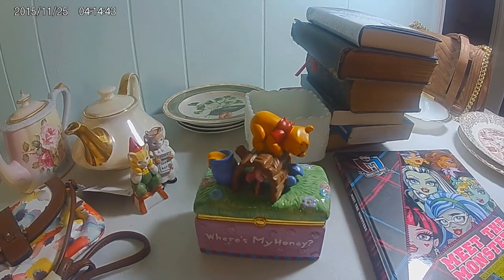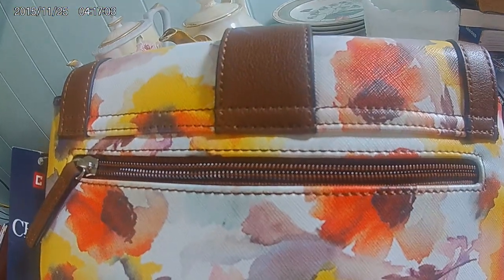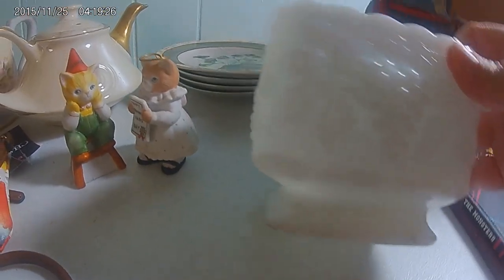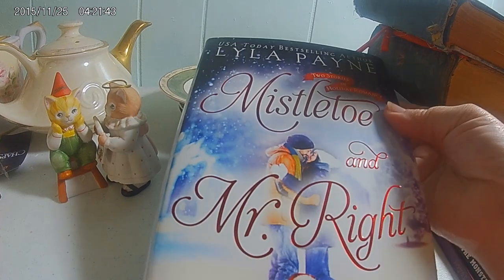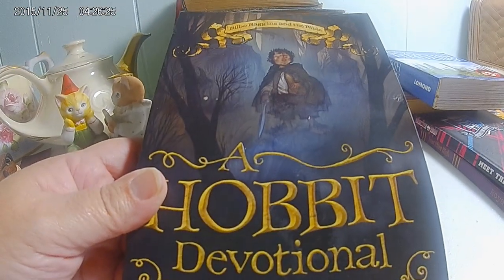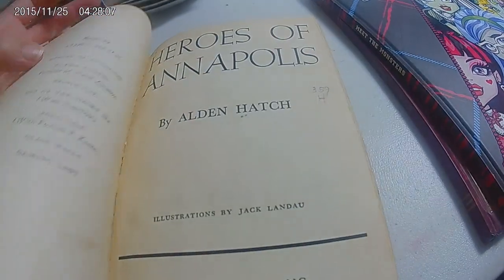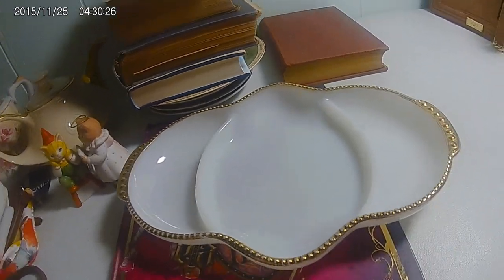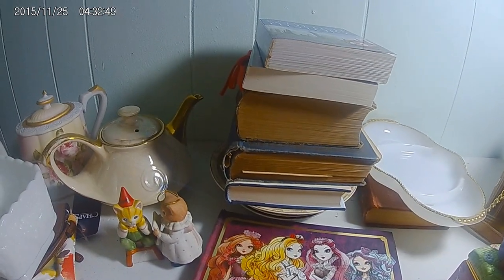My first thrift haul video!!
I don't have an Ebay store yet. I'm CountryChick0320 and you can look me up by seller. I hope you enjoy this video. I really enjoyed creating it for you. Thank you for stopping by.